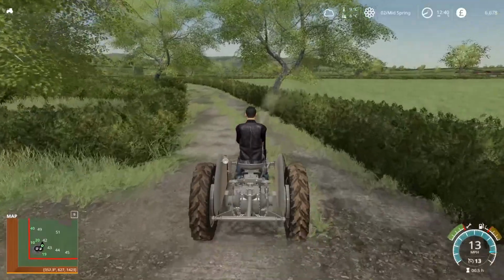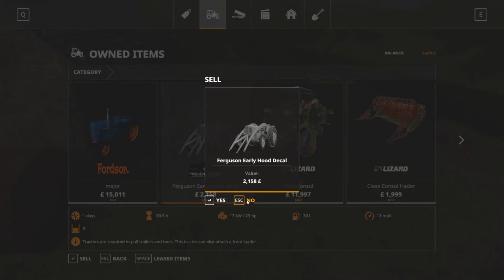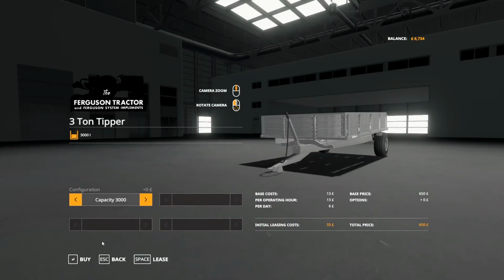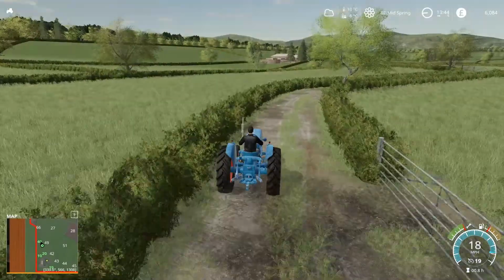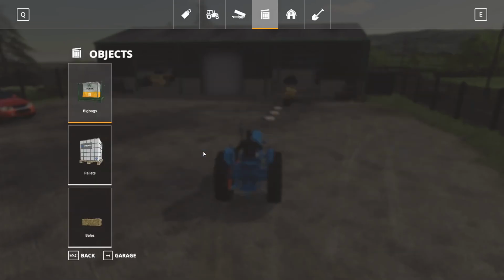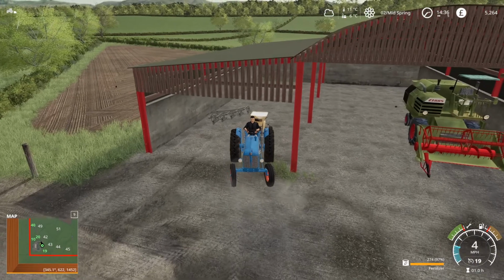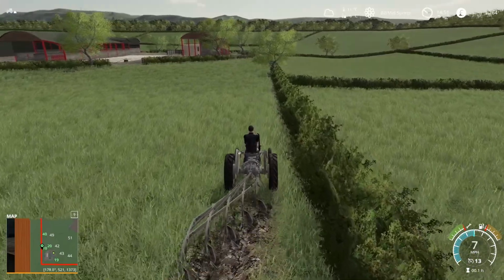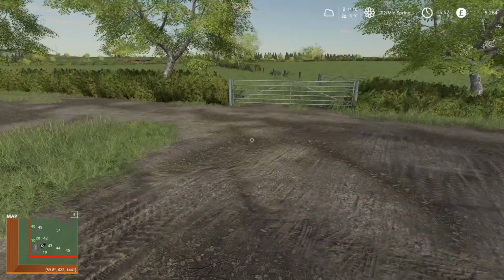My Tractor Disappeared- Classic Challenge-Farming Simulator 19 - Aghalee Farm FS19 Ep 3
Aghalee Farm Gameplay playthrough for fs19 ,  This is my classic challenge mode where we can only use vintage or classic vehicles made on or before 1985, also running seasons and in hard mode, Today we Run into some unexpected problems when our tractor vanishes

Aghalee Farm - Author Shane_5465

Aghalee Farm is a fictional map based in Northern Ireland, Know for its tight yards and even tighter roads.

This map includes

- Static farm building
- All animals are built into the map
- 3 cow farms,1 sheep,1 pig, and chickens.
- There are 72 fields ranging from small to medium
- 6 farms, Shop, and 3-grain sell point
- Seasons Ready
- New lighting ( thanks to Oxygendavid )
- Custom transport missions
- Working lights and gates
- Custom ground textures

Changelog
-Fixed TipCol issues at main farm
-Fixed Reworked some placeables
-Fixed snowmask
-Fixed other small things

Seasons
Winter is coming... and spring, summer and autumn too.
The Seasons mod changes the fundamental way to play Farming Simulator by introducing seasons and changing all aspects of the gameplay, such as weather, growth, economy, vehicle maintenance and animals to suit.

Seasons 19 has gotten even more immersive with new visuals and sounds that better integrate into the game and the gameplay.

Experience the trials and tribulations of a real life farmer worrying if you will get all your crops planted on time before it gets too cold, or too dry, for them to germinate and whether you will complete the harvest before the rainy days of autumn when crops will be wet.

Beautiful visuals to suit the seasons, such as the birth of life in spring, the richness of colour of autumn and bare trees on a bleak winter's day when you are clearing the snow, or doing forestry, will help to fully immerse you in this new environment.

See to the management of your herds with the new breeds of cattle, pigs, sheep, and chickens, or take care of horses for a steady income.

For further info on game play checkout the Seasons section of the in-game help. A full list of features can be found on our

The release notes can be found on our website as well.

MAIN FEATURES
SYSTEM REQUIREMENTS
WindowsMac OS X
MINIMUM:
Requires a 64-bit processor and operating system
OS: 64-bit Windows 7, Windows 8, Windows 10
Processor: Intel Core i3-2100T @ 2.5GHz or AMD FX-4100 @3.6 GHz
Memory: 4 GB RAM
Graphics: Nvidia Geforce GTX 650, AMD Radeon HD 7770 graphics card or better (min. 2 GB VRAM, DX11 support)
Network: Broadband Internet connection